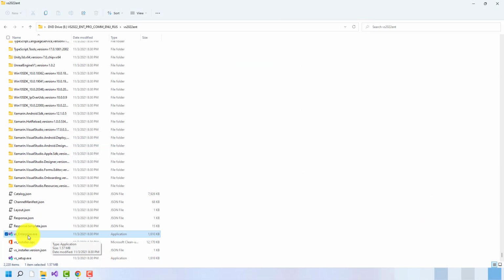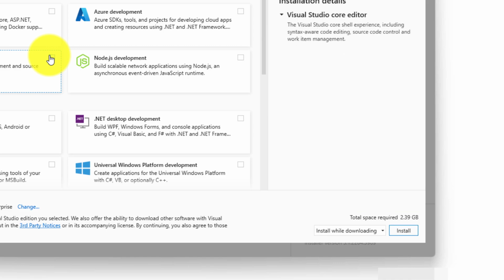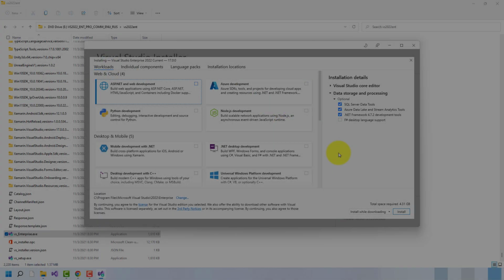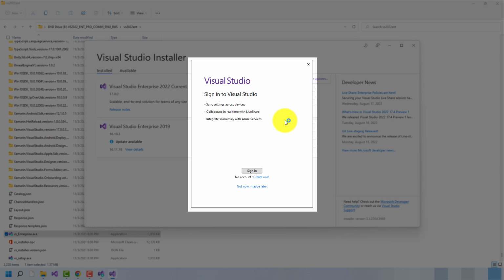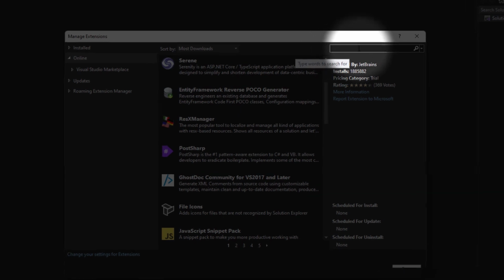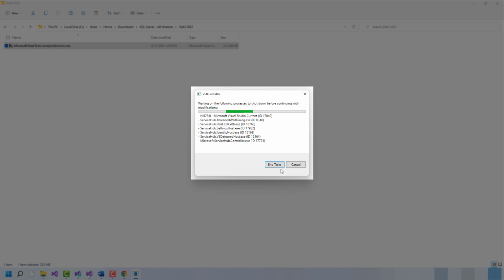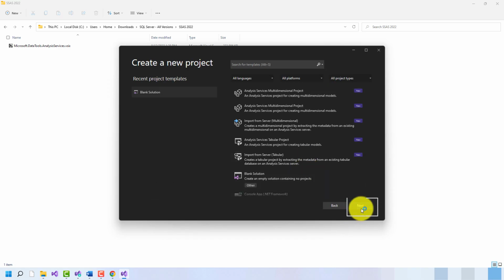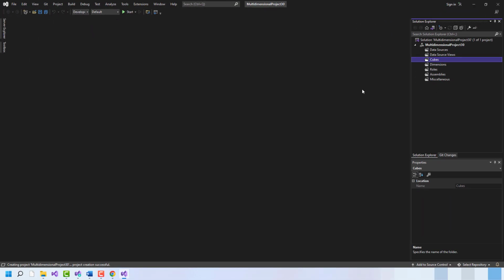SSAS 2022 Full Course - Part 03-03: Install Tools [Visual Studio 2022 & Adding SSAS Extension]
In This Section, We Install All the Tools Needed to Set Up and Work with SSAS 2022.

03/03:
Once you have installed the previous two tools, we have the environments related to data preparation and their final storage in OLAP format.
Now we just need a tool we can use to design and implement the model.
                      Visual Studio 2022 And SSAS Extension Do This.

This video is part of the course 'The Complete SSAS 2022 + SSAS 2019 in ONE Course [2023]'.

Get the SSAS 2022 Course (The Complete SSAS 2022 + SSAS 2019 in ONE Course [2023]) from Udemy:

Related Article to This Video:

SSAS 2022 Tutorial – 6 Ways to Install SSAS 2022: Unlock Its Full Potential Today! – [Update 2023]